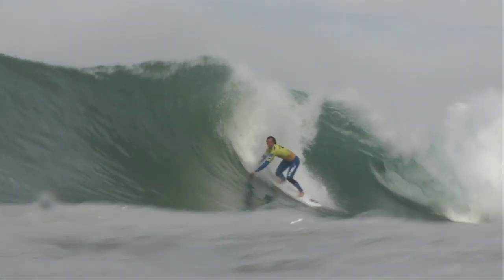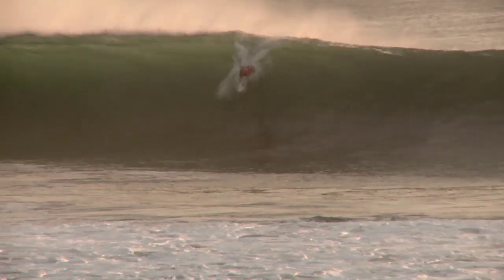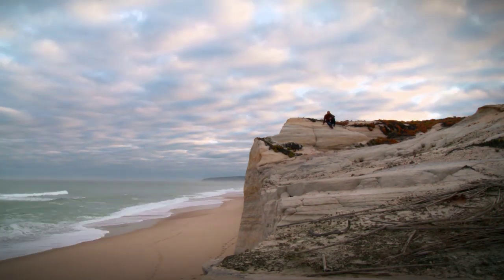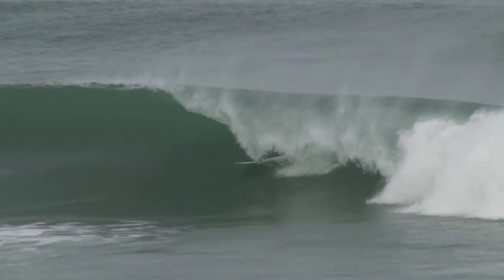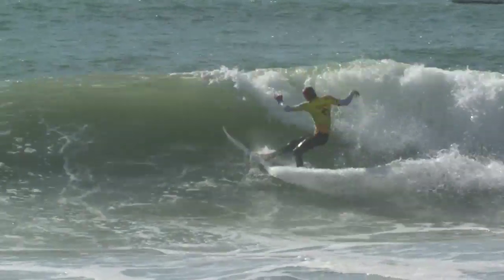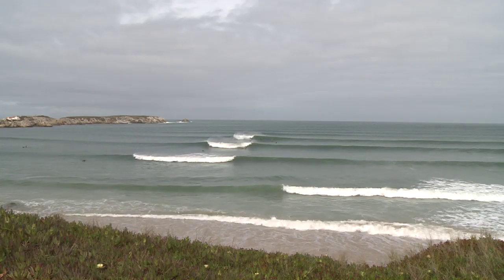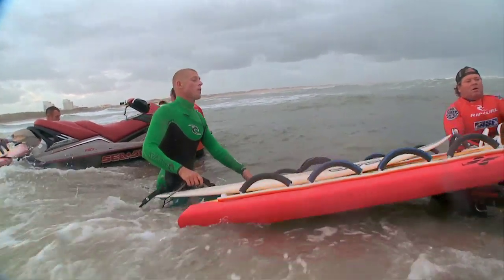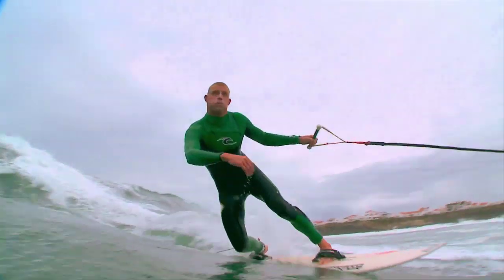Rip Curl Pro Portugal 2010 - Pablo Gutierrez Explains the Waves in Peniche